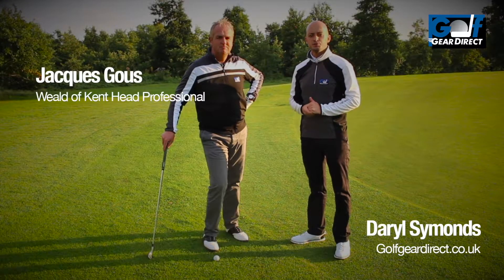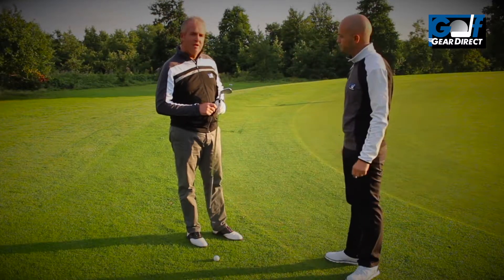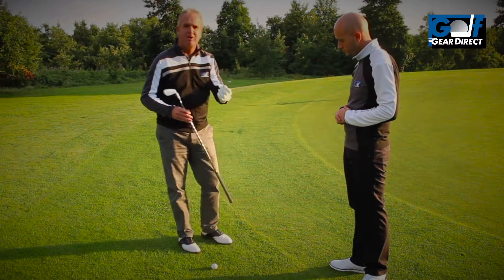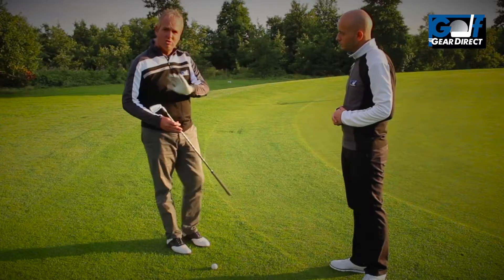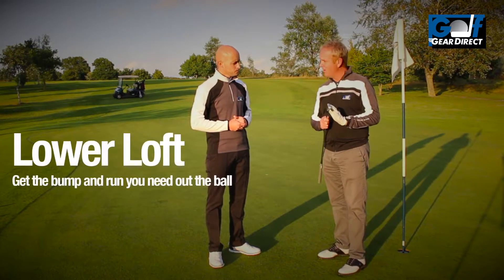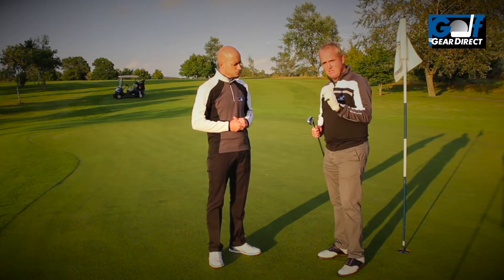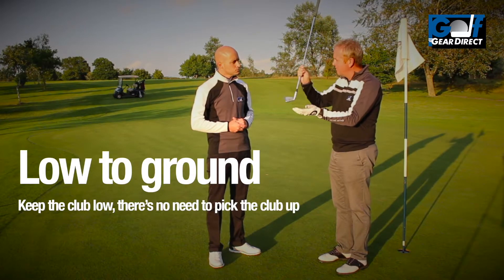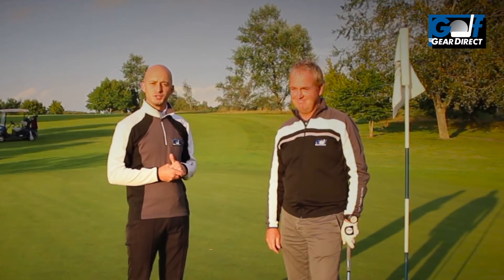Jacques Gous PGA Tips & Drills: The Bump & Run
Learn how to master the chip shot with 34 year teaching professional Jacques Gous